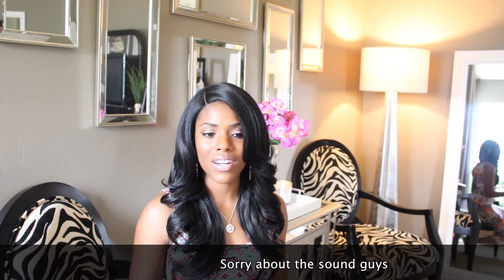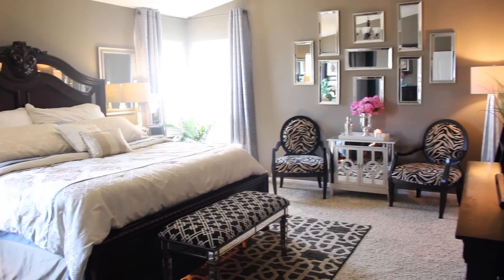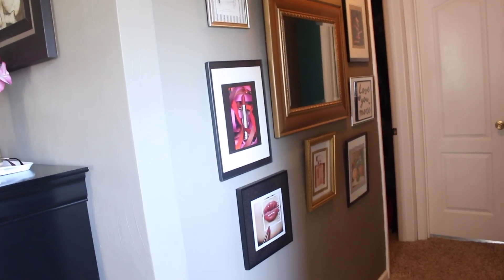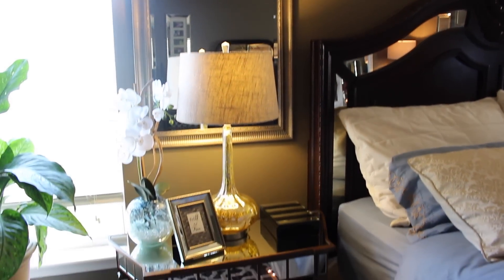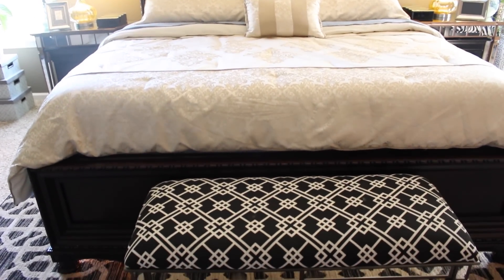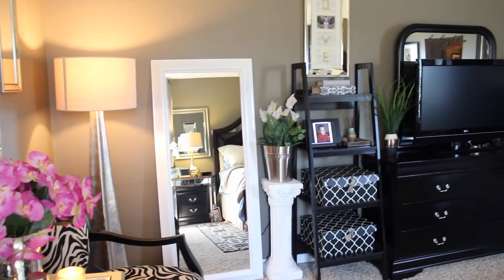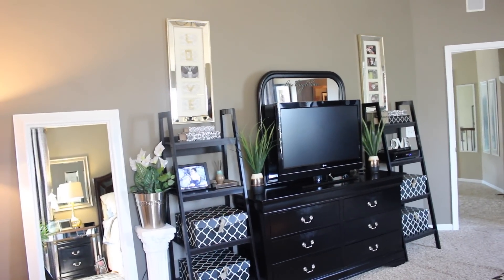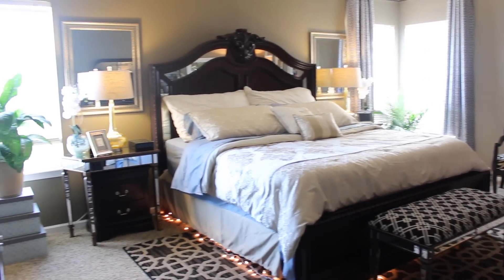♥ Glam Home ♥ Master Bedroom Tour ♥ ~GLAMEVERYTHING~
♥♥♥ Hey loves! Finally here with my bedroom tour! Hope you enjoy! ♥♥♥

♥ More videos I think you'll enjoy ♥